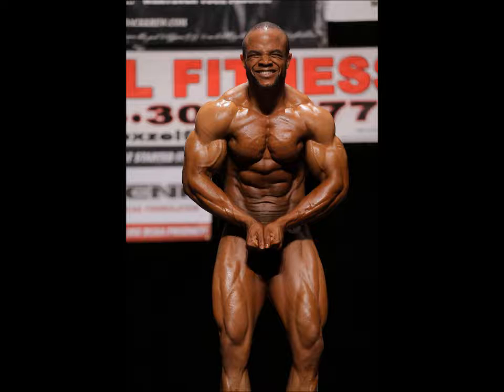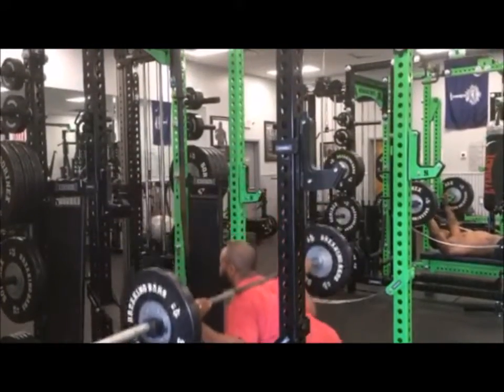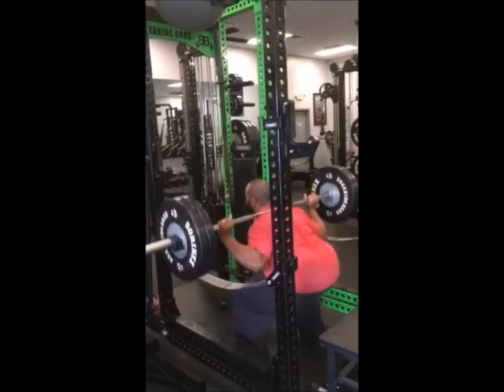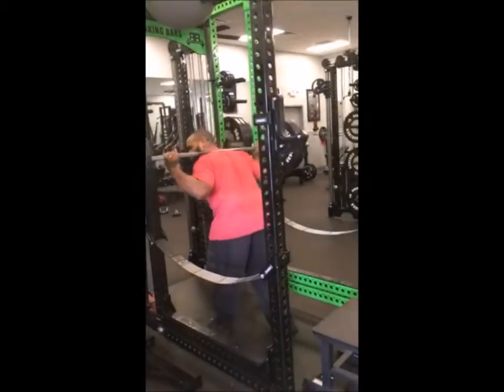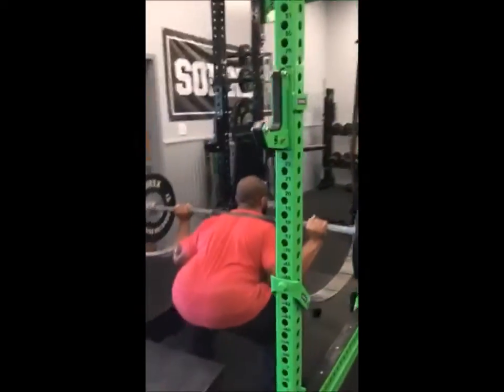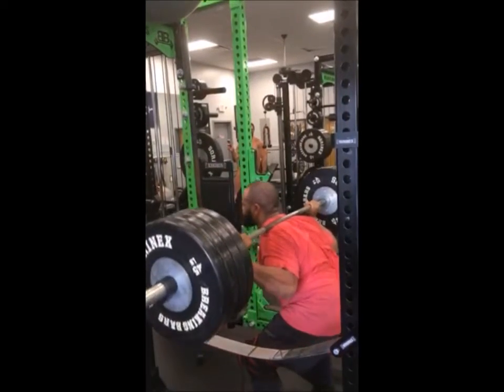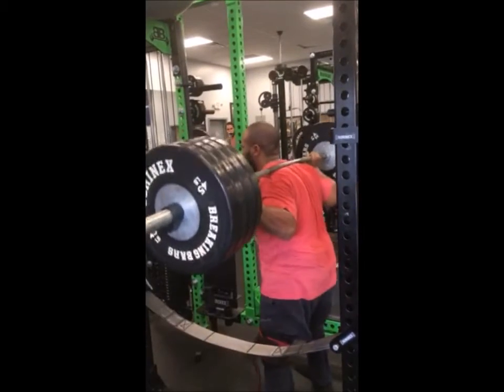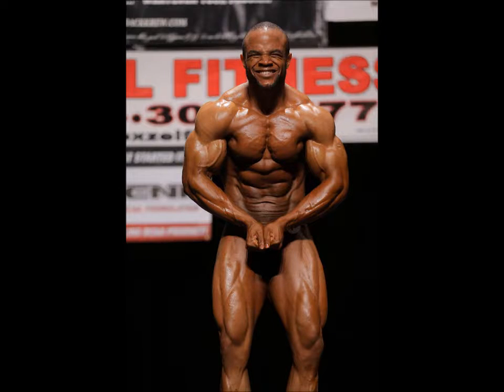Barbell squats intermittent fasting